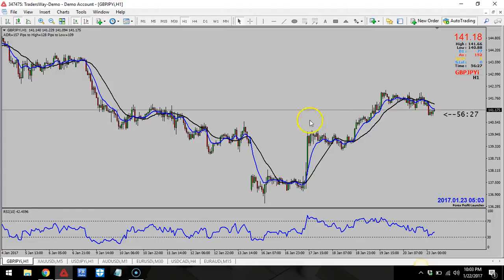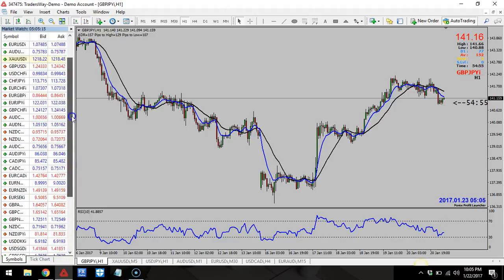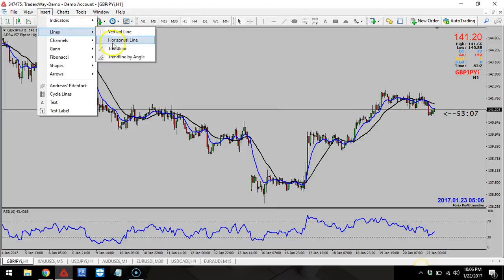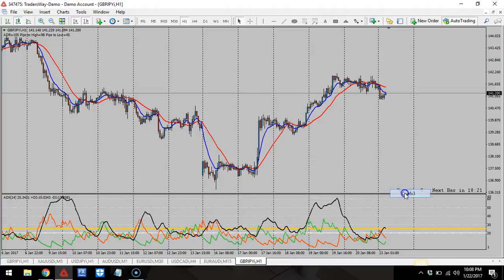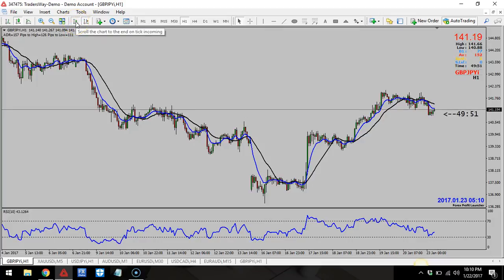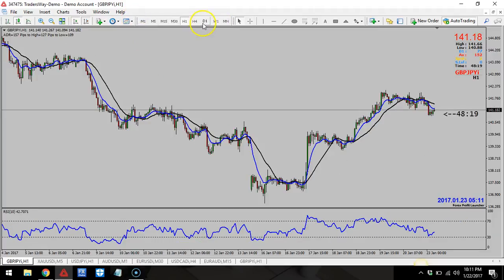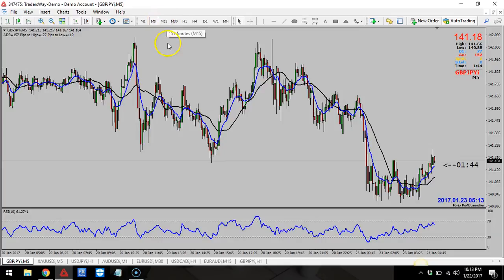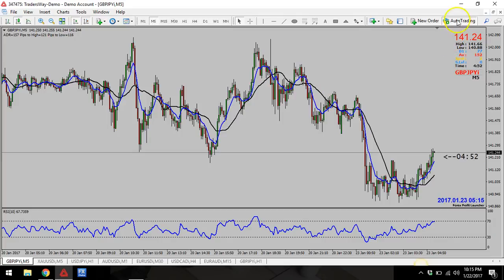Navigating through your MT4